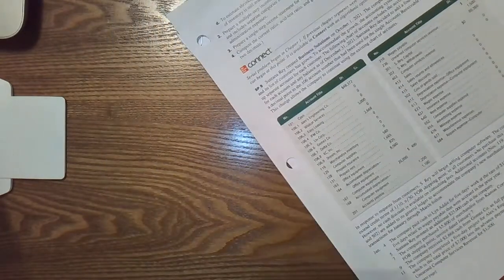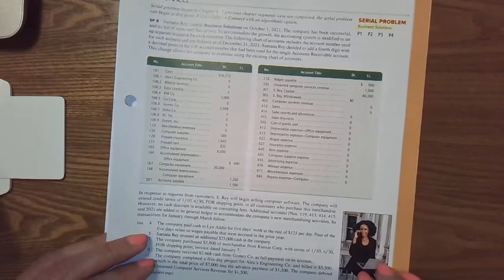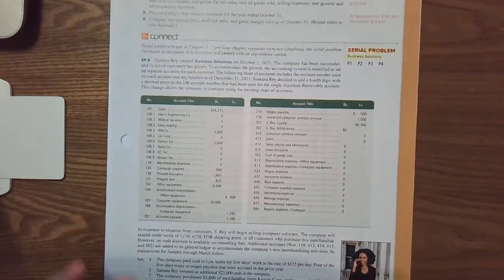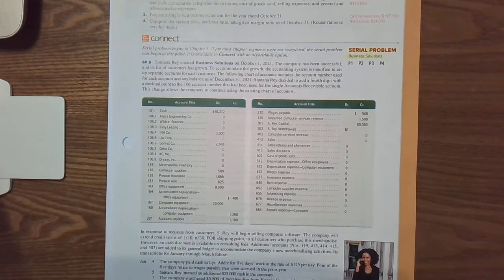Chapter 5 Serial Problem